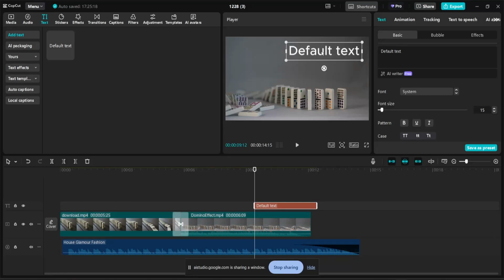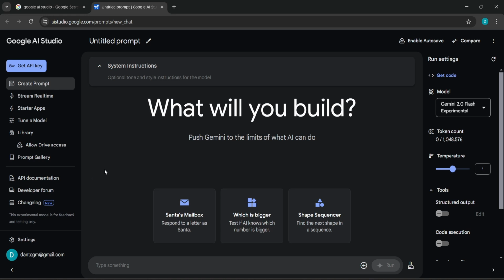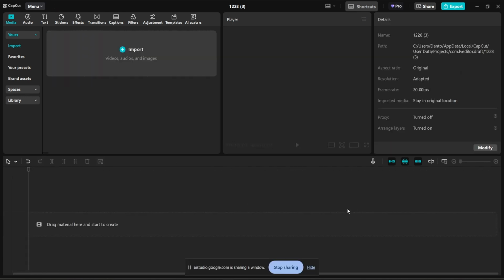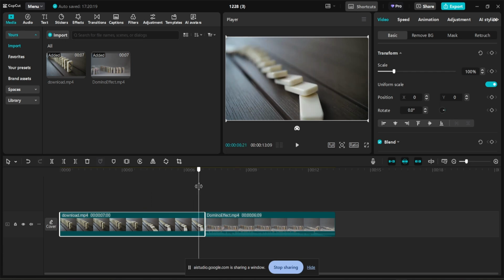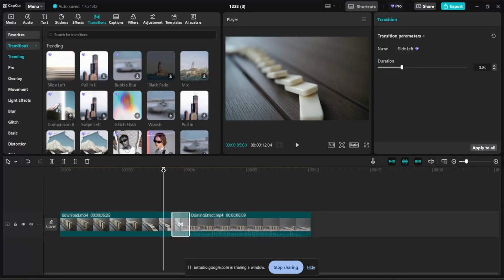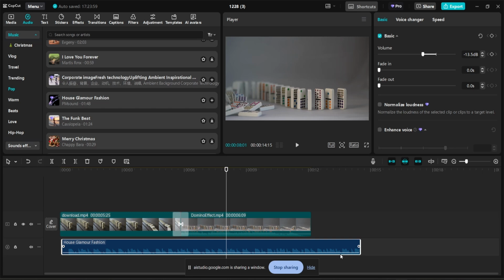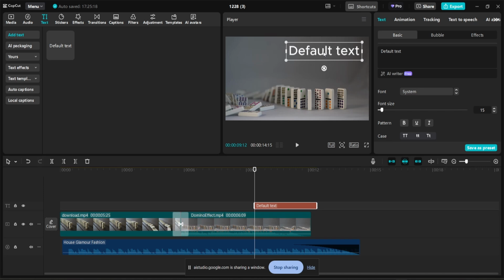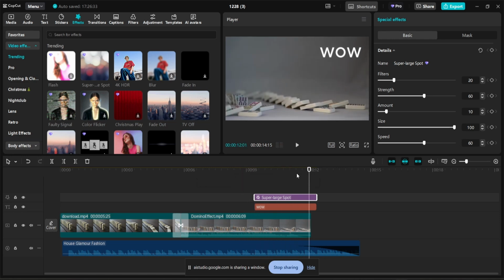Google AI is Now Your CapCut Video Instructor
You no longer need all those YouTube gurus to teach you CapCut video editing. All you need is Gemini, Google's AI. It's like having an expert video editor standing over your shoulder instructing you step by step!